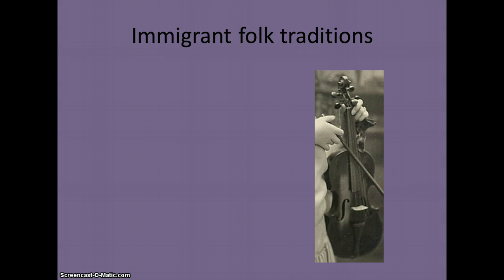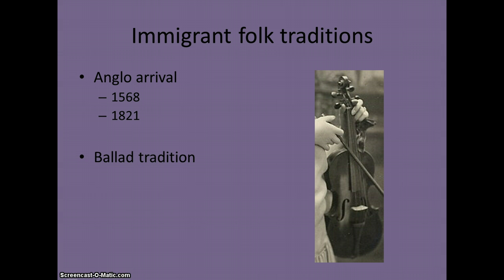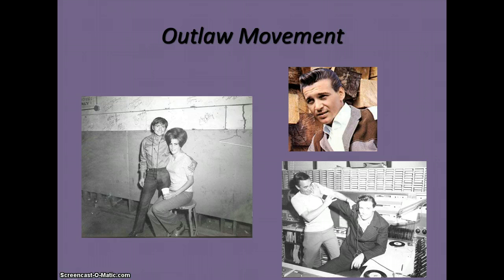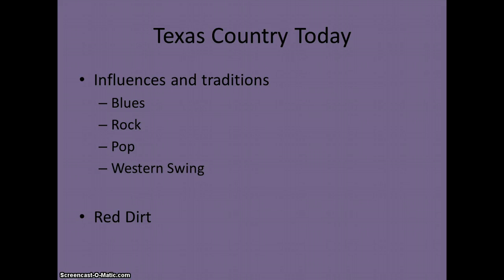Texas Music History Module 7 - Country Music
This overview touches on the origins and different subgenres of Country music in Texas.